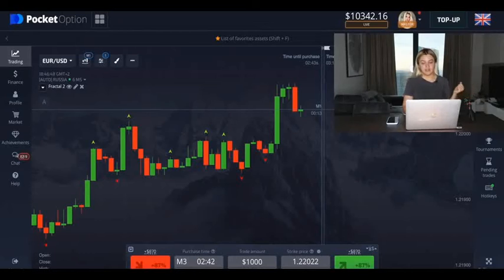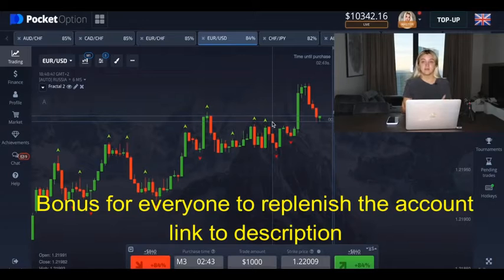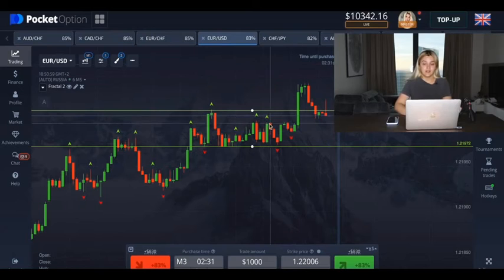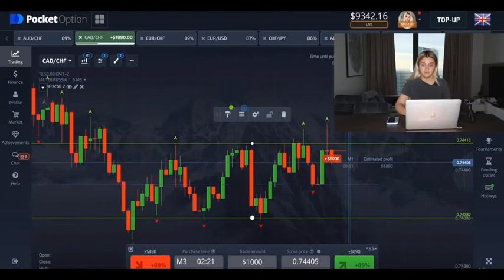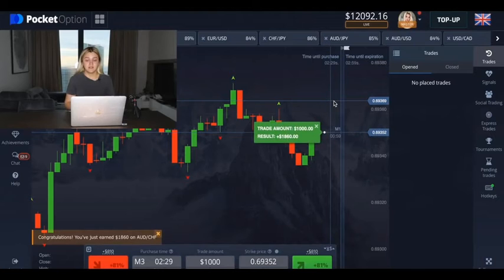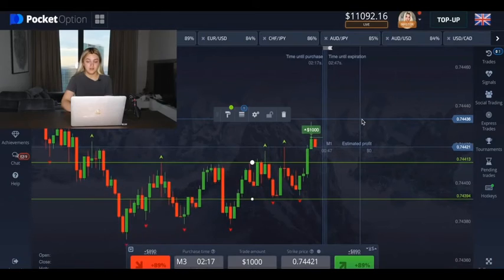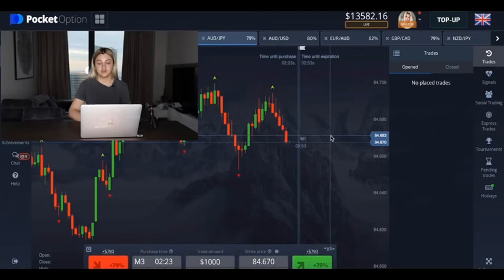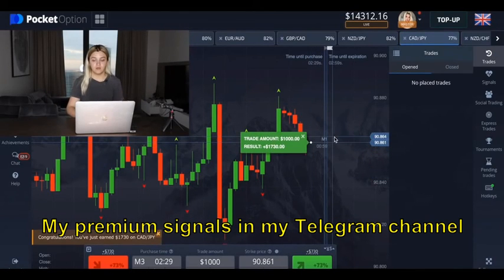The best binary options strategy 2021 | Best binary options trading and signals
The best binary options strategy 2021 | Binary trading

Hello! I'm Lady Trader! And today I'll show you my binary options trading strategy on pocket option. More my binary options tutorials and binary options reviews you can watch in trading playlist.

(«I WANT TO TEAM»)

Hey everyone! My name is Liliana. I’m 20. And you’re on my YouTube channel where we speak about things like: